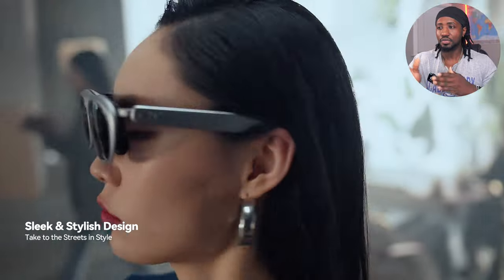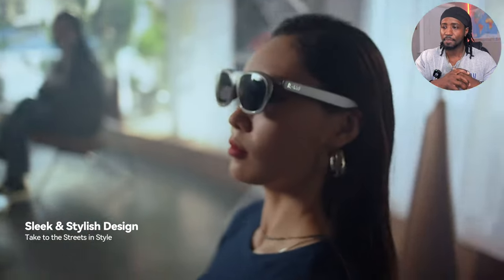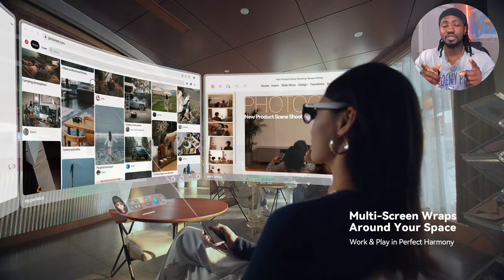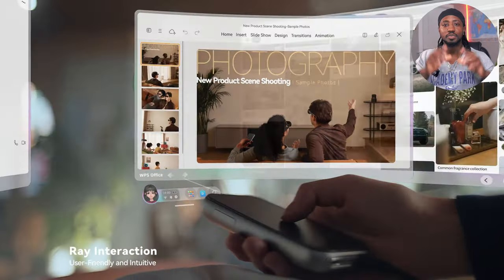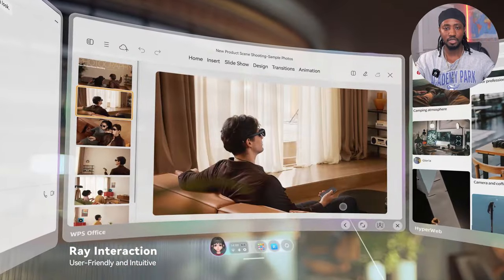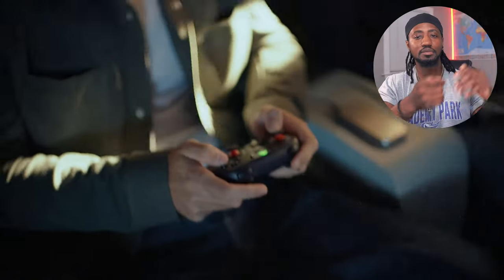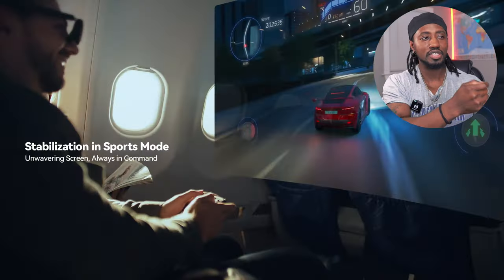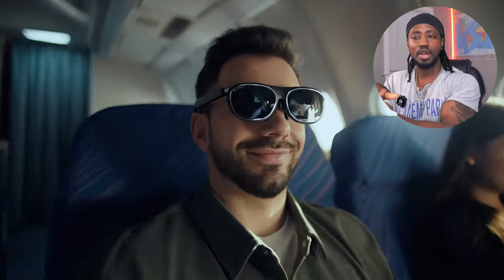Rokid AR Lite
Rokid max